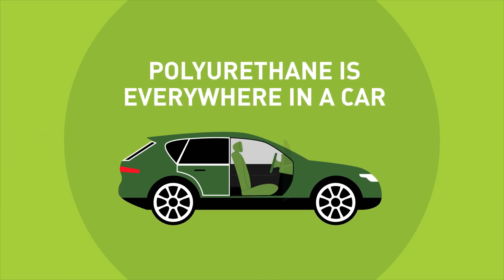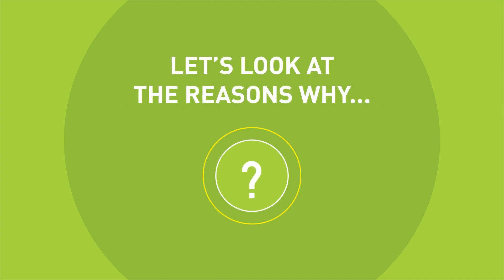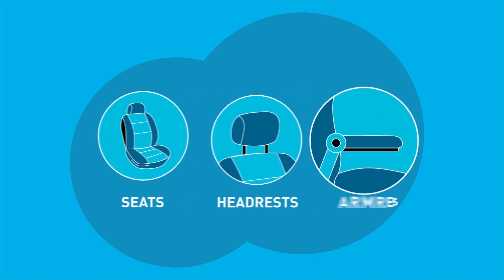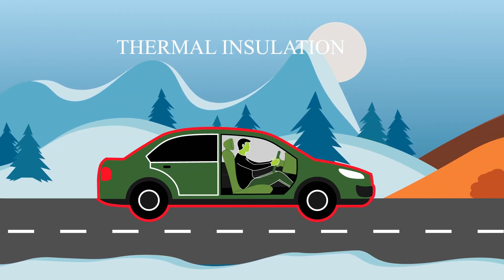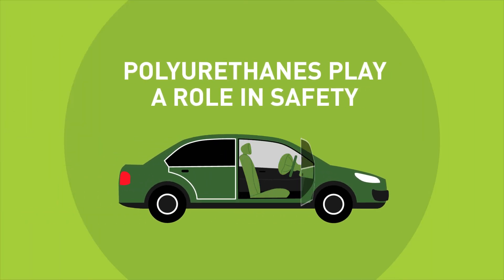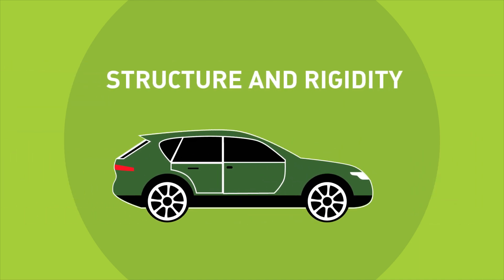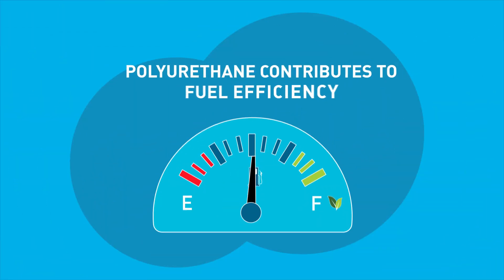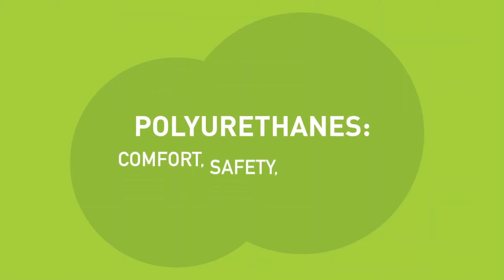Benefits of PU in Automotive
Polyurethane is everywhere in a car - and for a good reason. This video details some of the benefits of PU in automotive. These notably include increased comfort, enhanced safety and improved fuel efficiency!